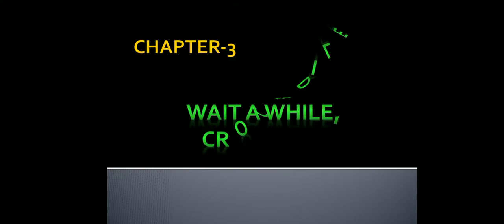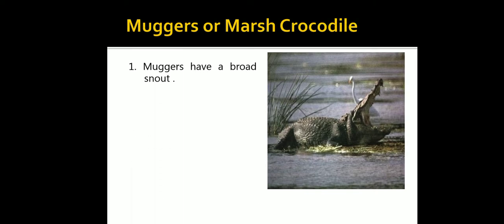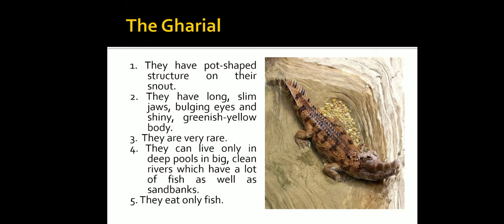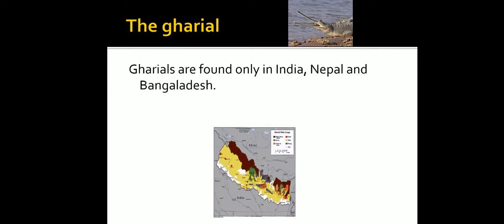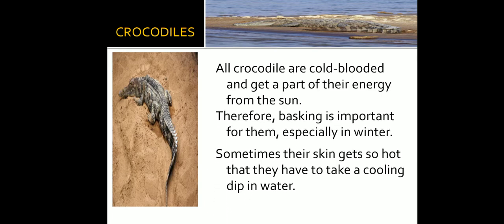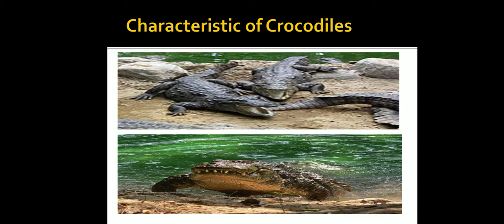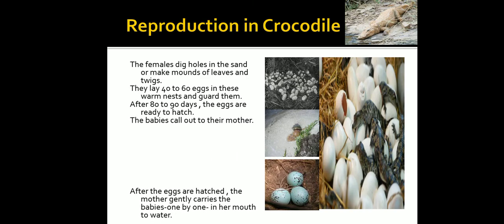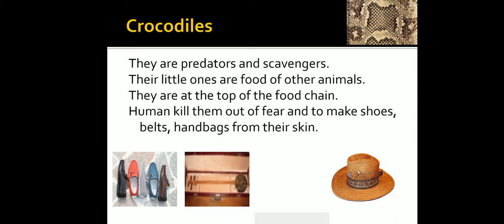Class 4 English ch-3 Wait a While Crocodile